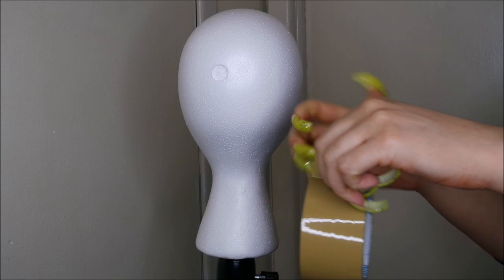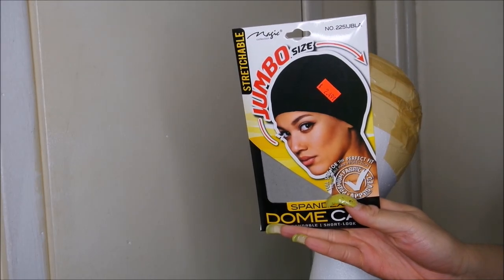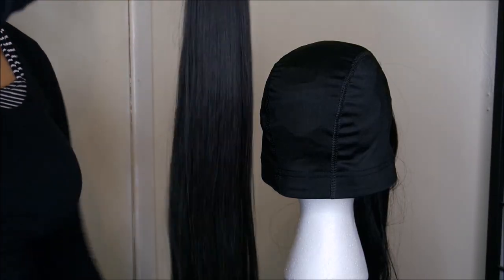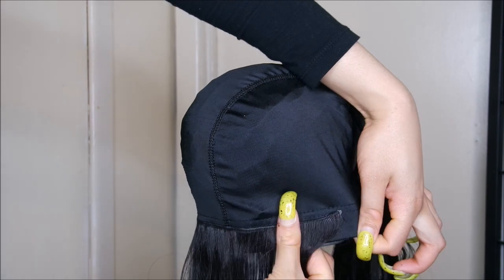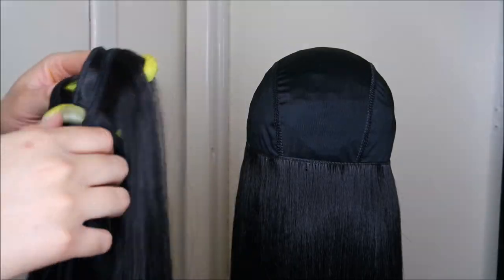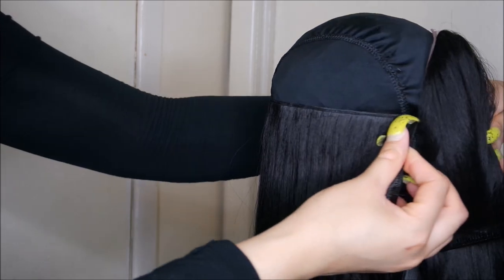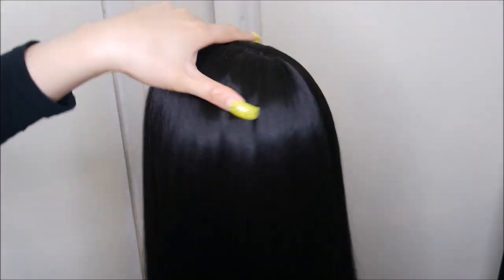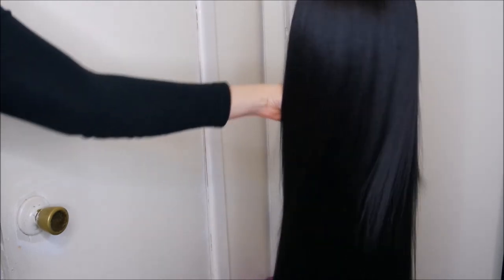MAKING A WIG | AFFORDABLE BUNDLES & CLOSURE | ORGANIQUE MASTERMIX YAKI STRAIGHT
I made a wig using the organique mastermix yaki straight human hair blend weave inches 24,26,28". Color 1B

SNAP/IG: @MAKEUPCHIN
VLOG CHANNEL: LIFEWITHCHIN